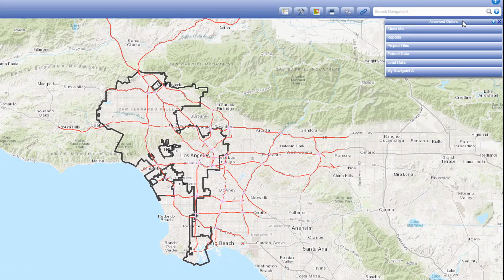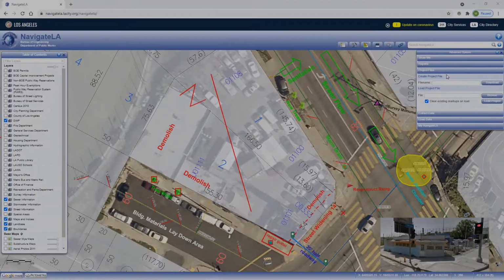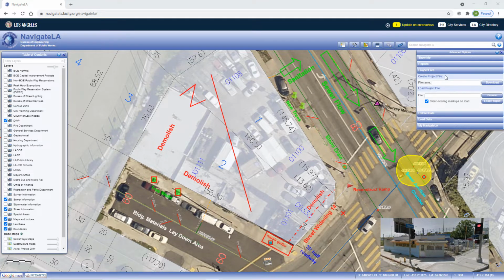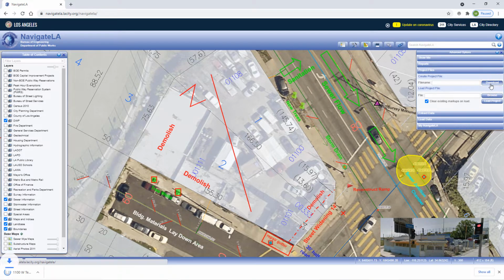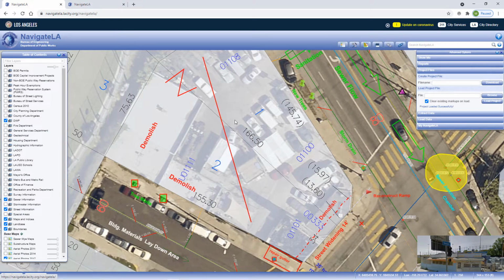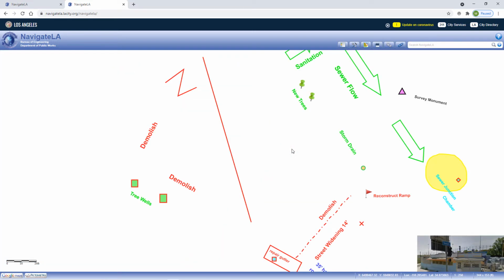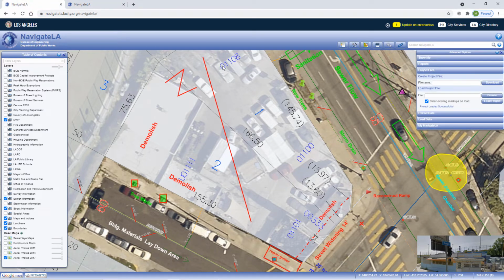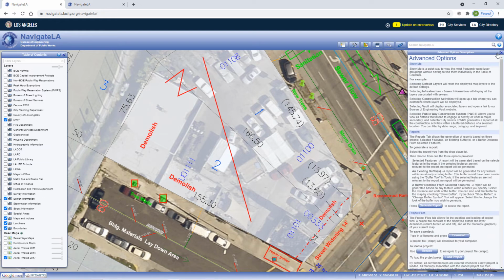Project Files (Advanced Options) | NavigateLA Tutorial | City of Los Angeles | Bureau of Engineering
This video explores the Project Files tab, the third tab in the Advanced Options panel that lets you save your whole map environment (map extent, layer settings, and markups) in the form of a project.

Video Content
00:00 Intro
00:09 Project Files Tab
00:31 Project File Overview
00:48 Saving (creating) a Project File
01:07 .nlaprj file
01:20 Load a Project File
01:44 Drag & Drop a Project File
02:00 Clearing Existing Markups
02:23 Project Files Help
02:46 Outro - Contact Us